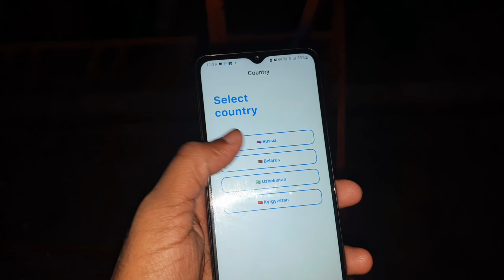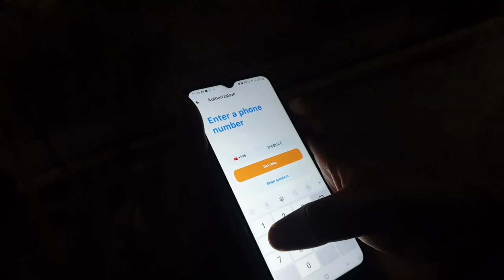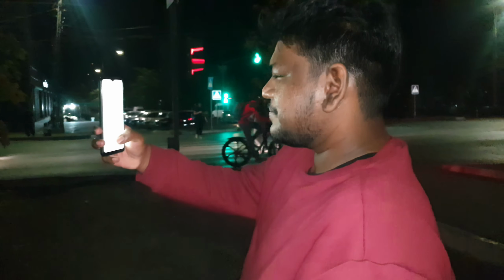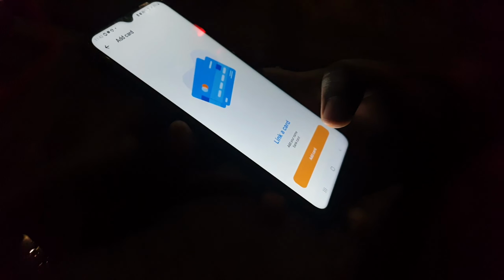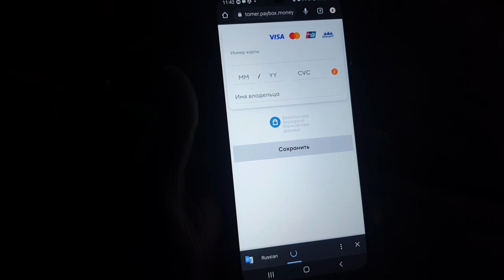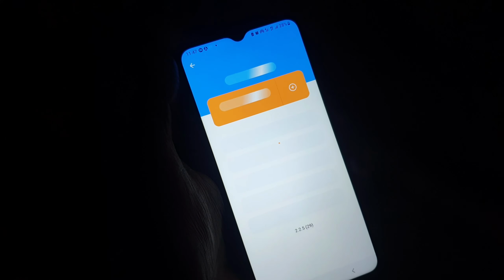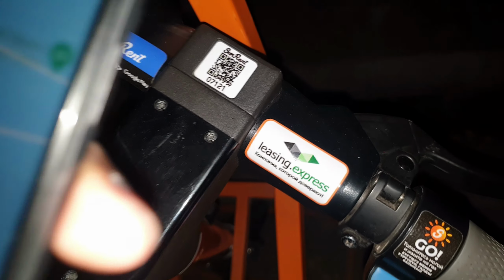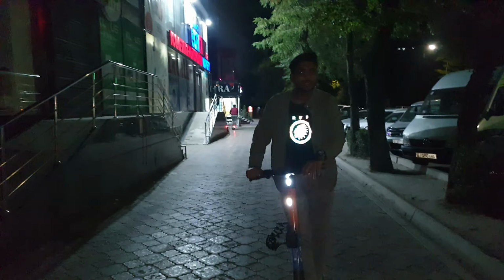How to ride Sun Rent scooter in Russia, Belarus,Uzbekistan,kyrgyzstan | easy tutorial to sunrent app